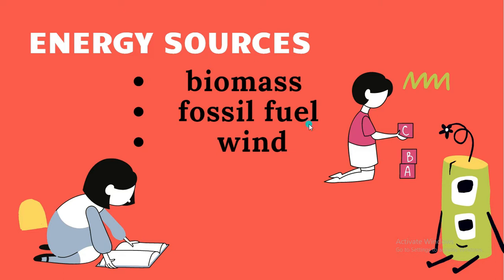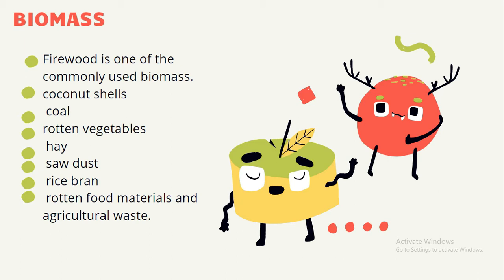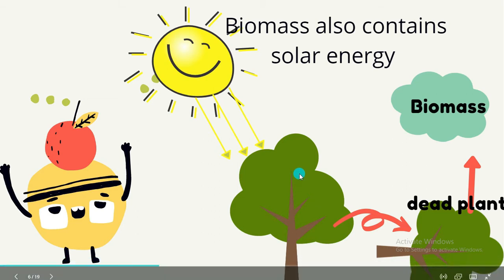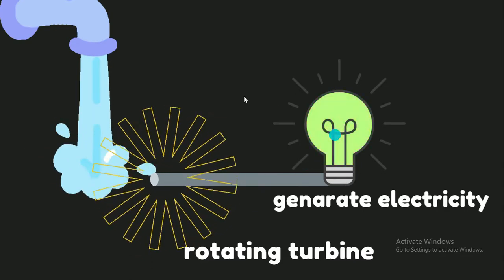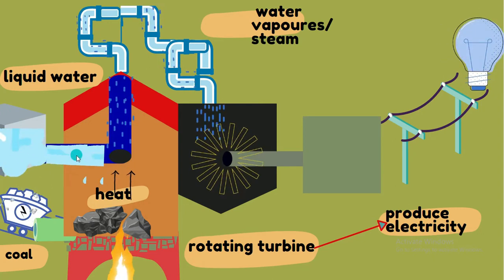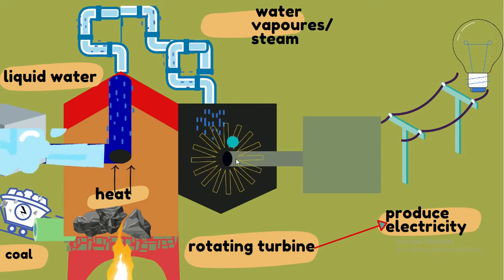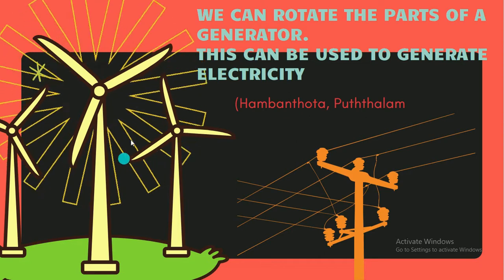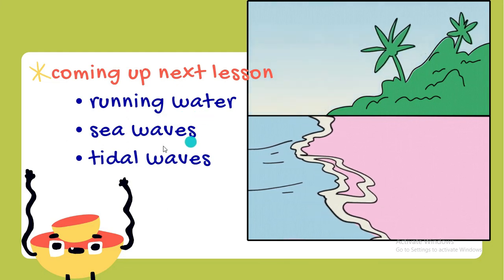grade 6 energy in day to day life- part 2